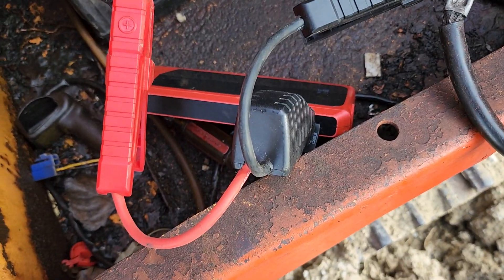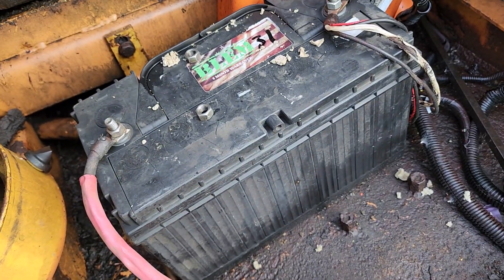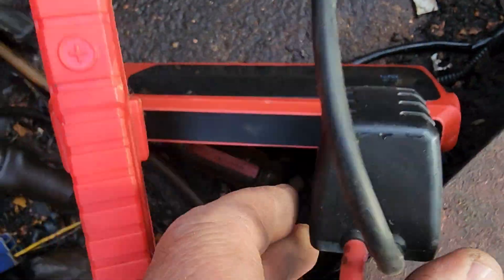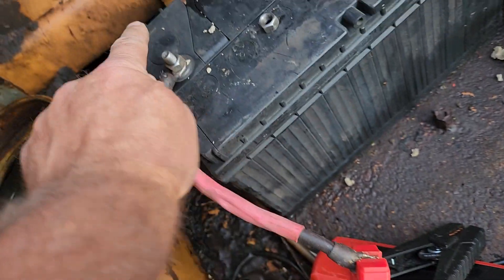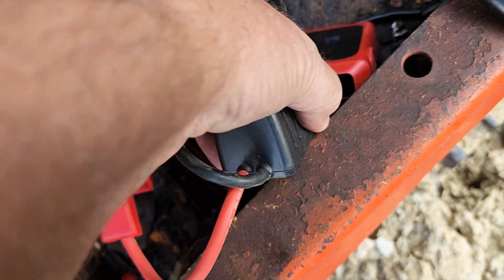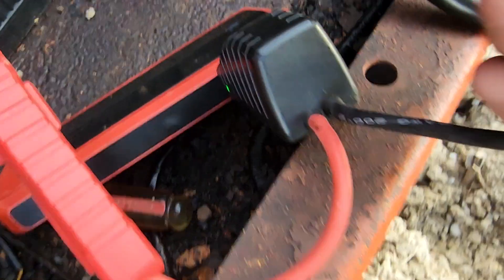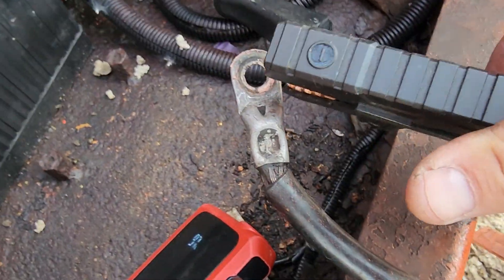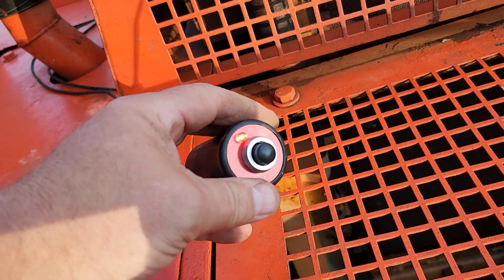creating 24 volts from audew starter pack and lead acid battery in series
this diesel engine needed 24v to start but there was only one 12v battery that was good. i added my starter pack to the mix to produce 24v to start this equipment.